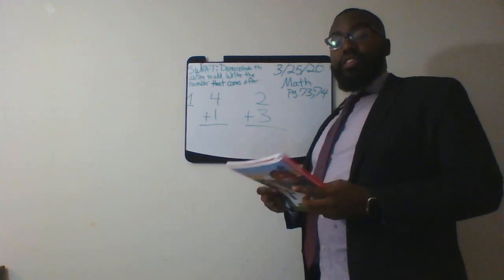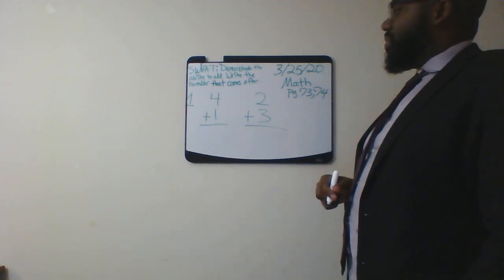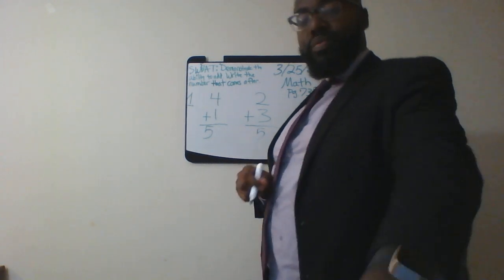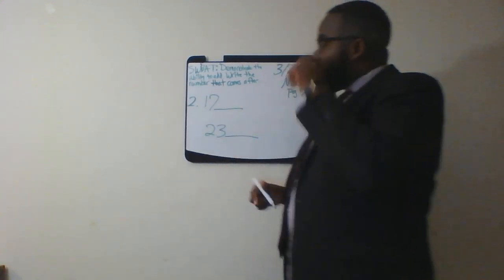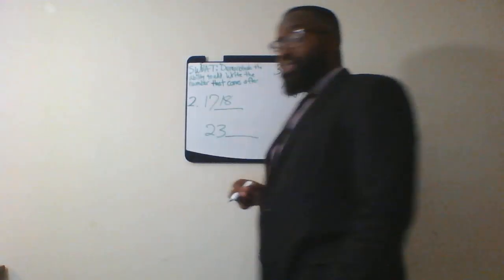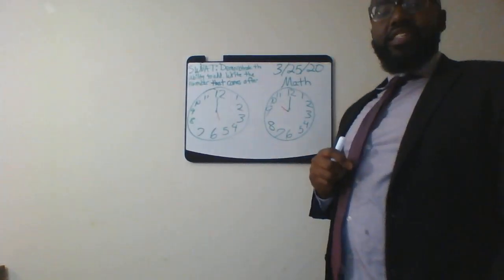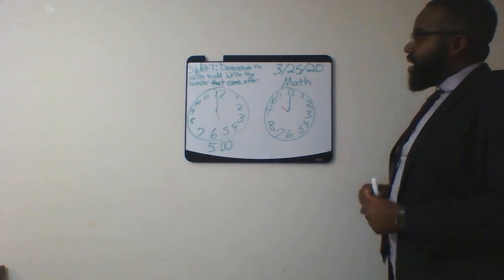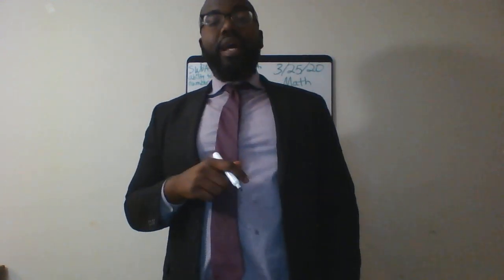Kindergarten Math Group 1 pages 73,74